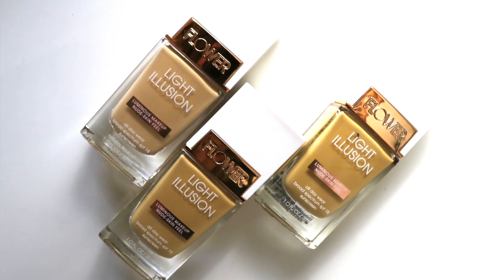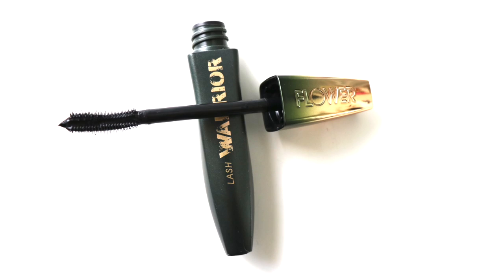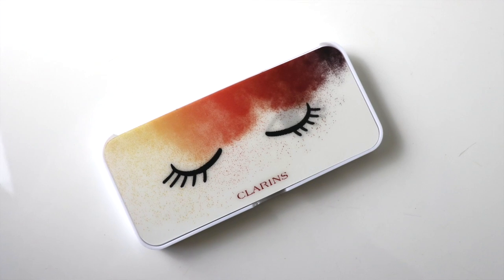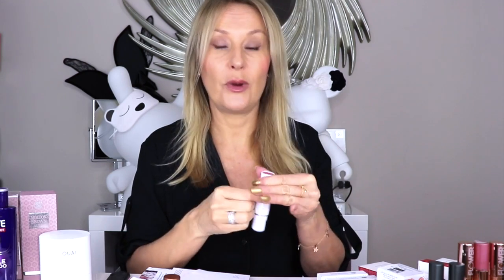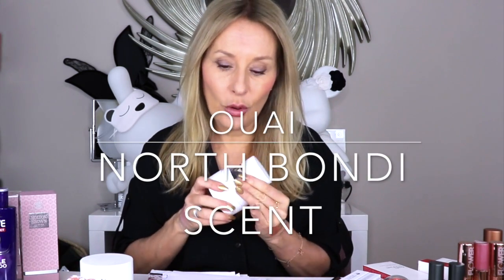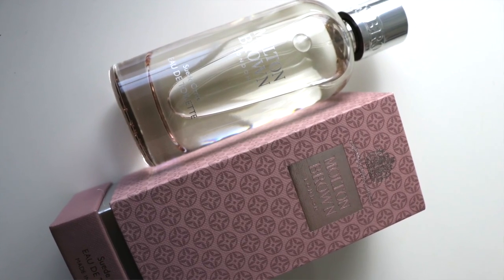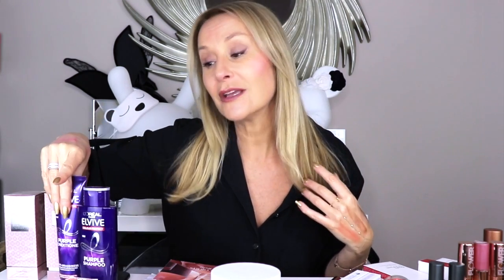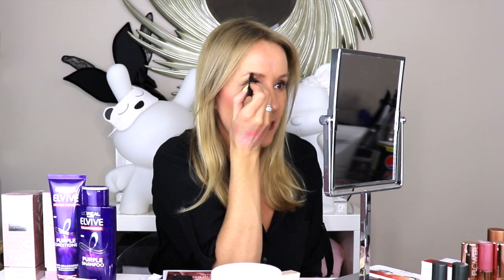WHATS NEW IN MAKEUP, HAIR AND SCENT FOR 2019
PART TWO OF MY REVEW OF WHAT'S NEW AND EXCITING IN BEAUTY FOR THE FIRST THREE MONTHS OF 2019 IS HERE AND THIS TIME IT IS MAKEUP, HAIR AND FRAGRANCE.

THE PRODUCTS CAN BE FOUND HERE - ARE WILL BE FOUND AT THESE LINKS (IN THE CASE OF MOLTON BROWN)  WHEN THEY LAUNCH.

Flower Beauty at Superdrug available online and in store now.